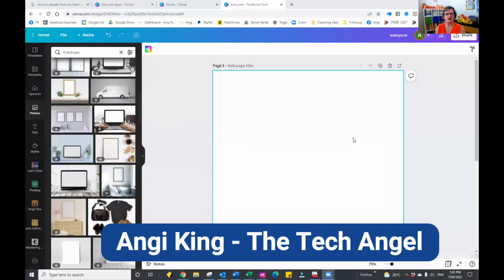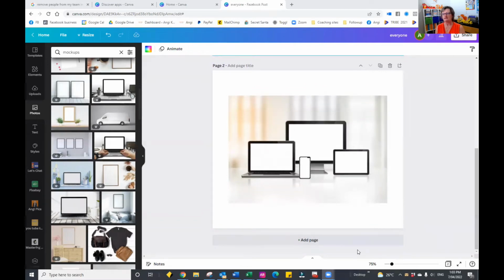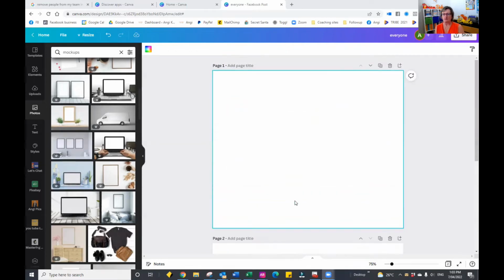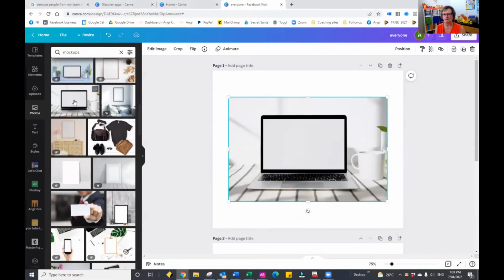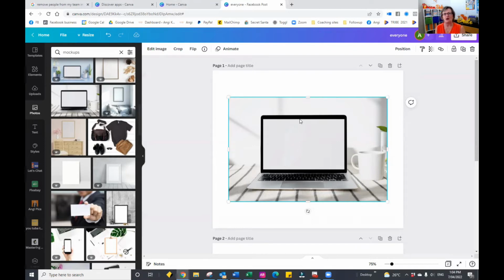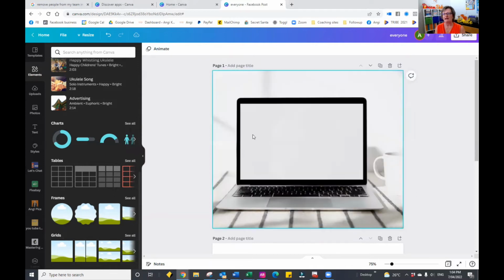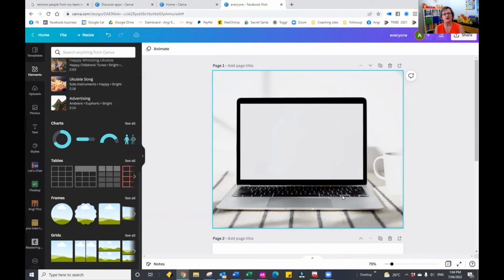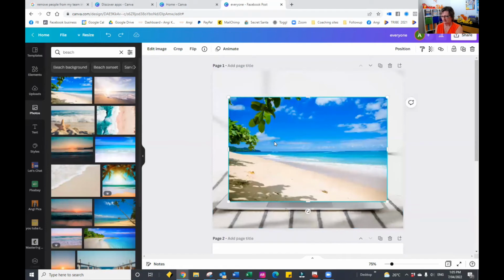Tech Tip #62 - Locking Parts of a Canva Design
Did you know that you can lock your Canva Designs making it easier to add multiple photos or elements onto your canvas?

In this short video, I explain how and why to use the lock feature.

and join my Facebook Group (Online Business Owners Mastering Tech) where I share additional video tips like this each week.